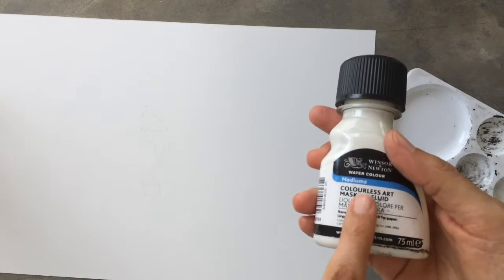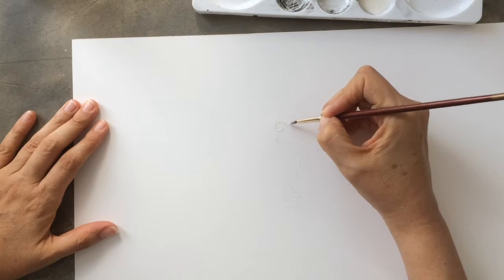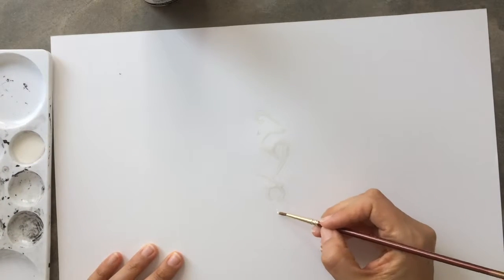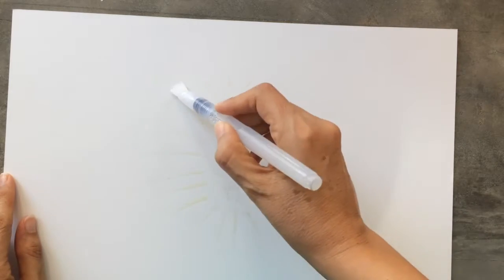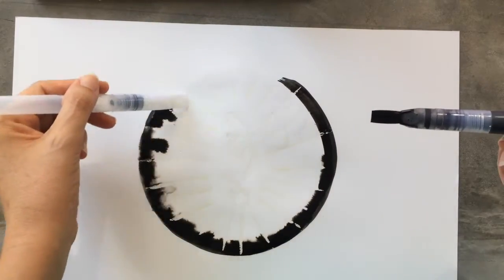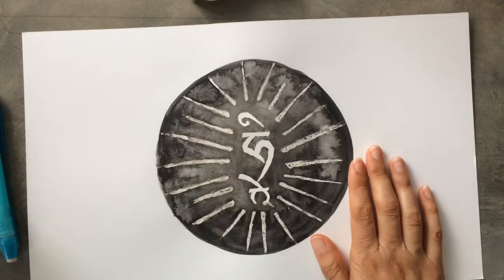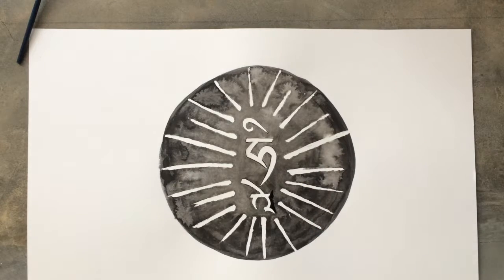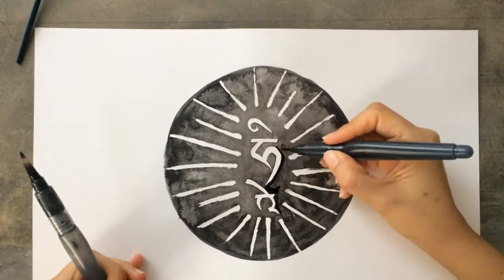Ink painting with tibetan syllable HRIH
In this video I show you how I did this ink painting with a seed syllable Hrih. Watch the video to learn more about it’s meaning.

YOU CAN BUY A PRINT OR THE ORIGINAL PAINTING HERE

Materials:
-Paper: Bristol heavyweight hot pressed
-Black ink
-Windsor & Newton Masking fluid

For behind the scenes into all the projects I'm working on RIGHT NOW, exclusive videos and tutorials, downloadables, prints and paintings, sketchbook tours, my nomad journals, secret newsletter and secret Q&As, support my work on Patreon! :)

Camera and software
iPhone
iMovie

Special thanks to patreons Carlota Vinals and Miguel Angel Ruiz.

I hope in the future to find time to add Spanish subtitles.